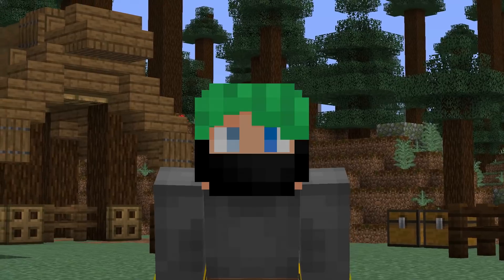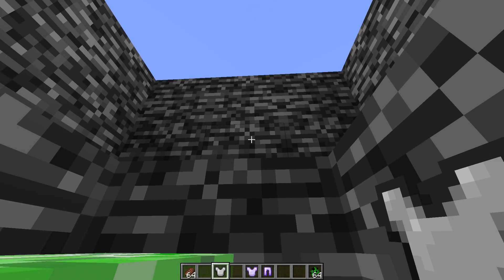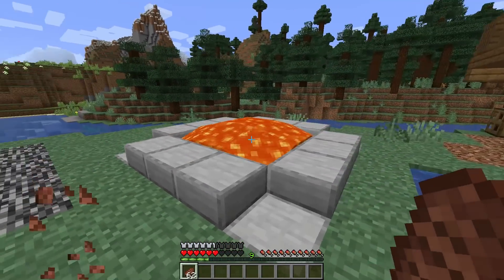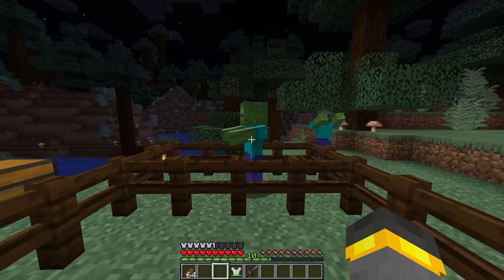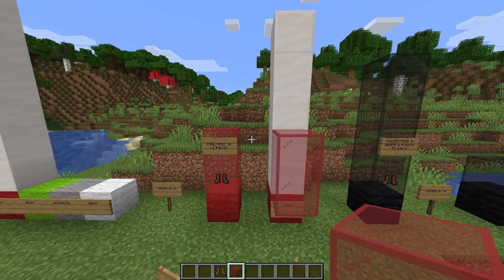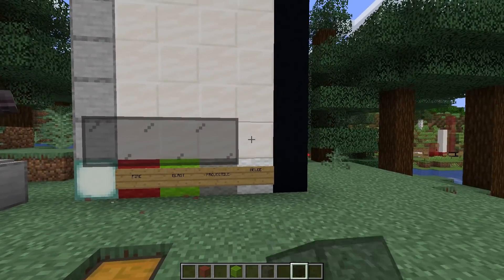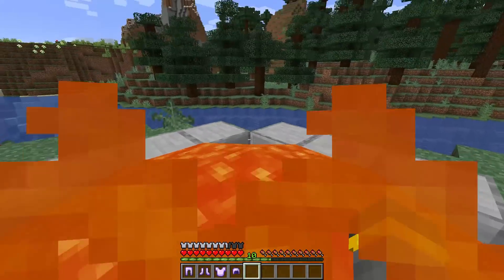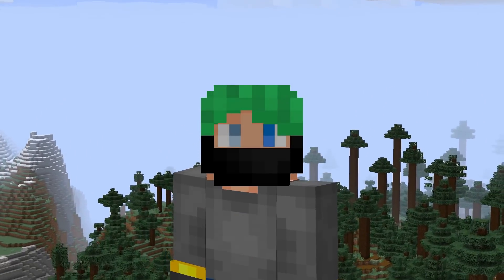WHATS THE BEST PROTECTION ENCHANTMENT IN MINECRAFT?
Minecraft has 4 main protection enchantment. Three of these enchantments deal with specific types of damage, fire, blast, and projectiles. One is a general protection enchantment. But, which one of these is best? What's the best armor in the game? Today we find out!

if you read this comment "stronk"